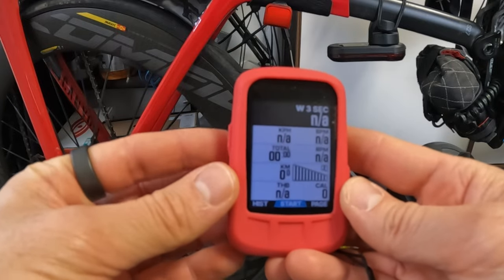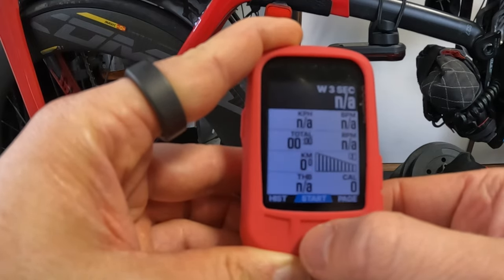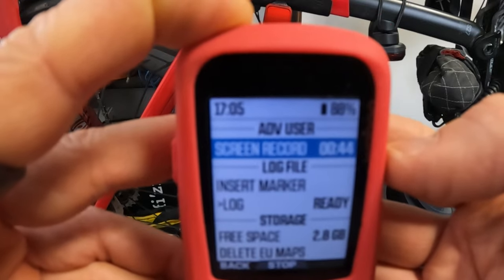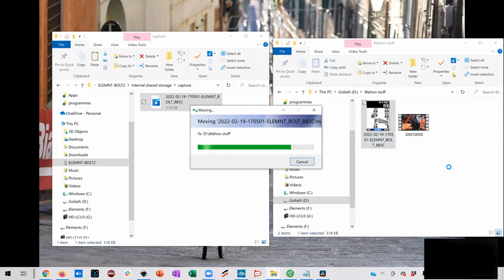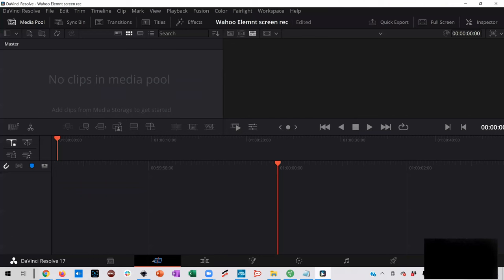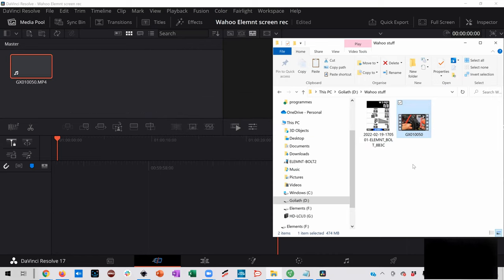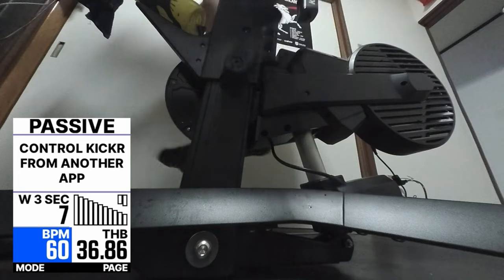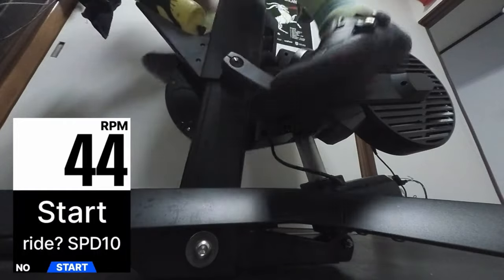🔬⚗️👨‍🔬 🚴 Wahoo Elemnt Bolt V2 Screen Recording - How to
In this video I would like to demonstrate how you can record the screen of your Wahoo Elemnt Bolt V2.
I will show you how to start the screen recording, a way to synchronize the screen recording with any other footage recorded during your ride and then how to join those clips in a video editing software (DaVinci Resolve in my case).

Leave any comments or questions in the comment section below.

Take care and stay healthy.
Now get on your bike and be awesome !!!